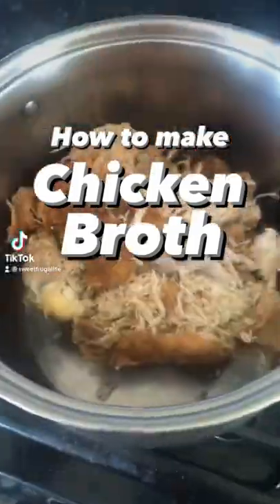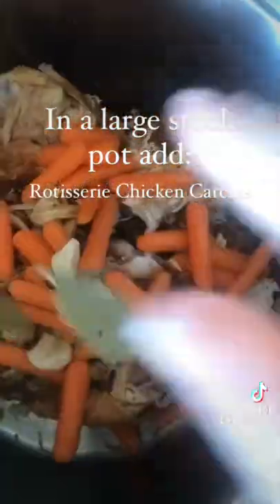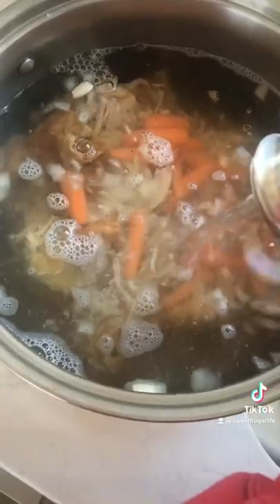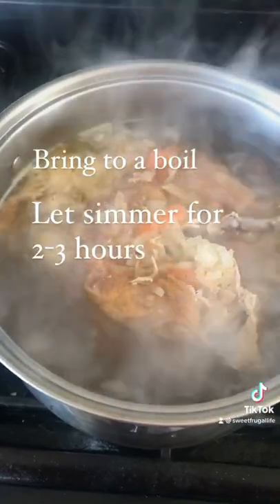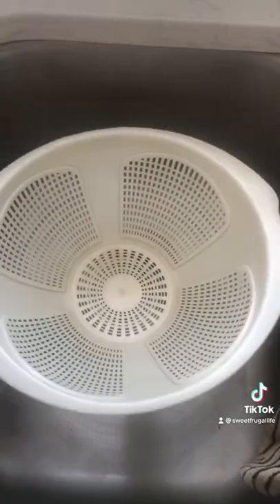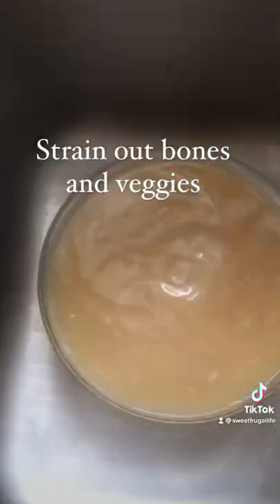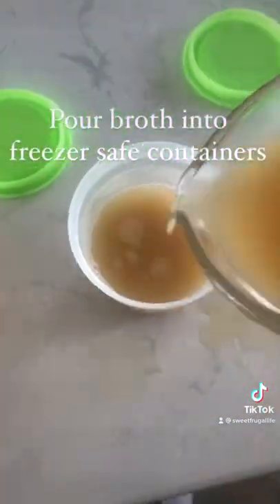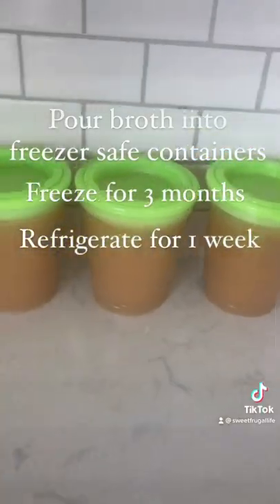Easy Homemade Chicken Broth - How to use up a Costco rotisserie chicken - frugal living tips